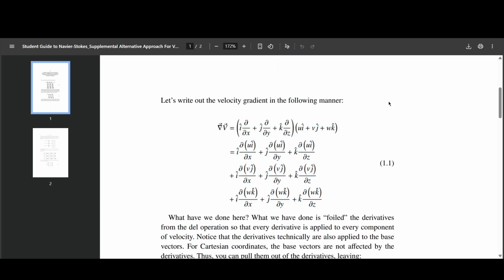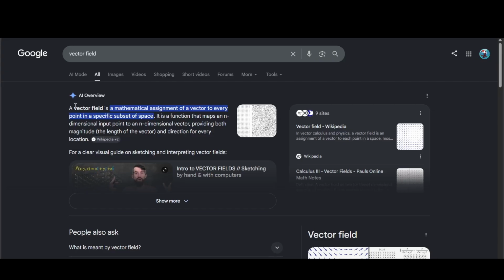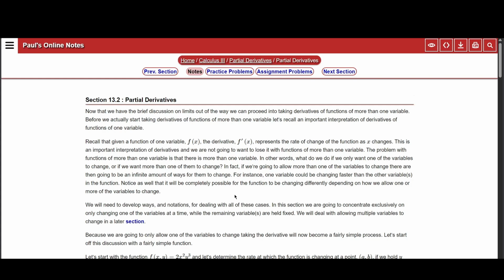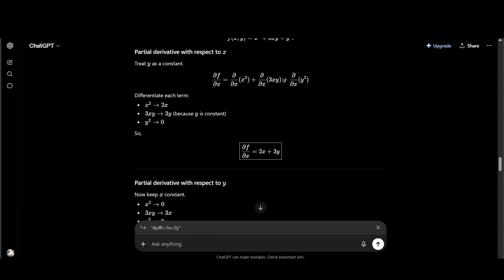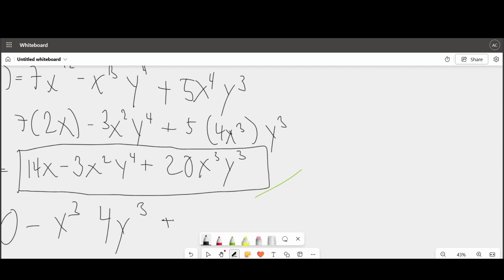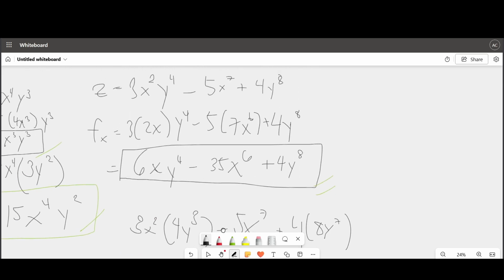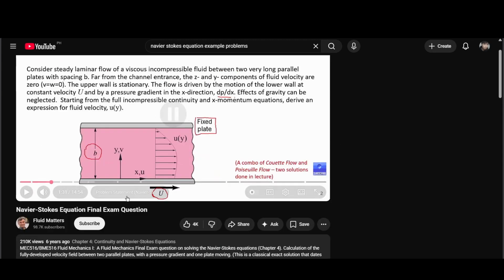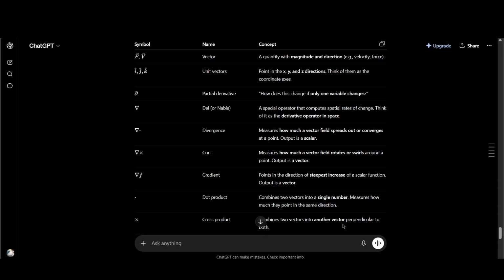STUDY SESH - Learn The Navier-Stokes Equation: Partial Derivatives, Scalar & Vector Fields with Me!